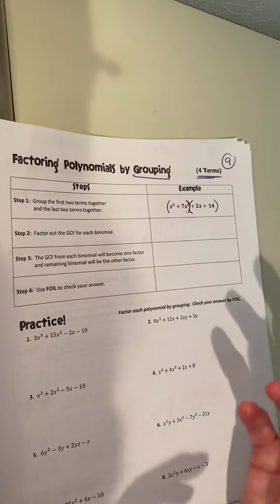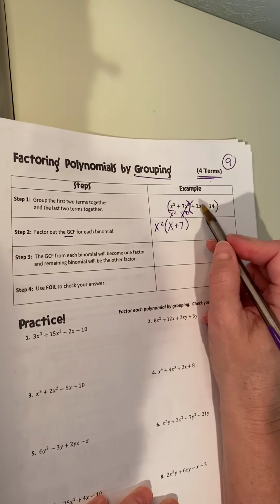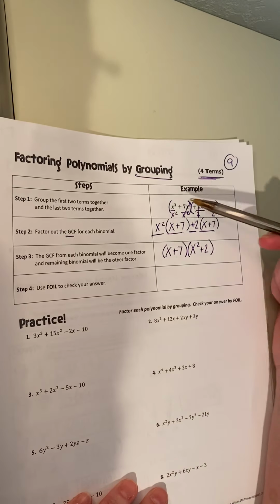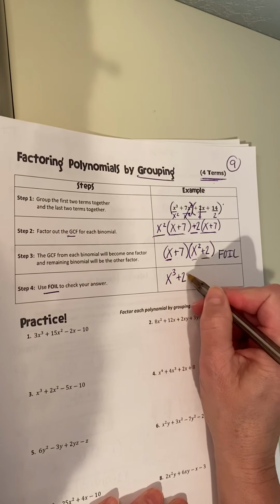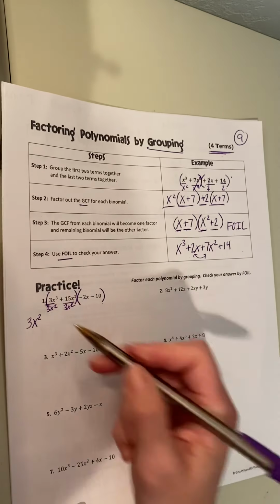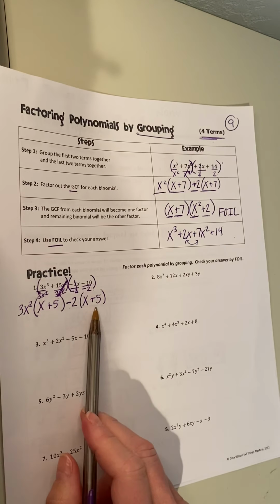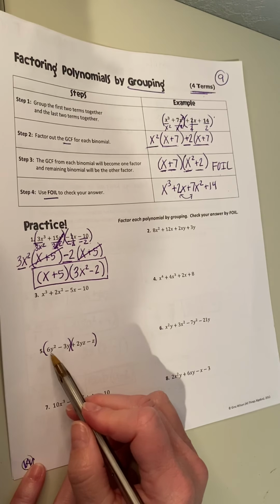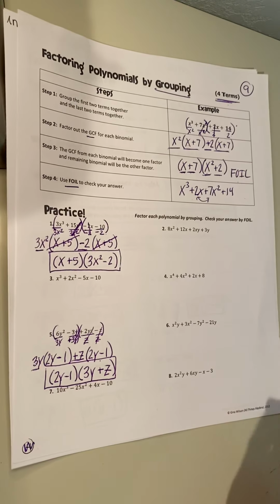Alg. Unit 7, Packet 2, Pg.9